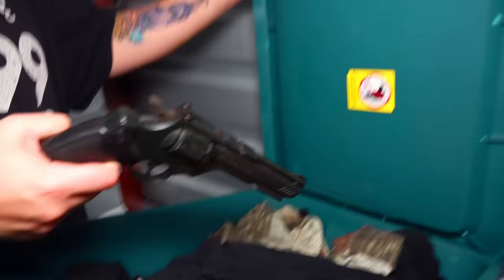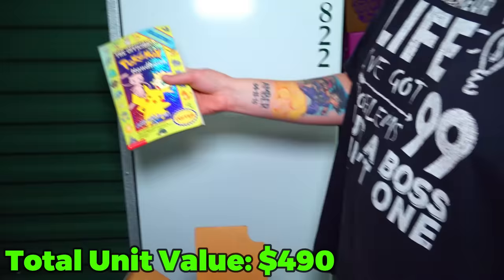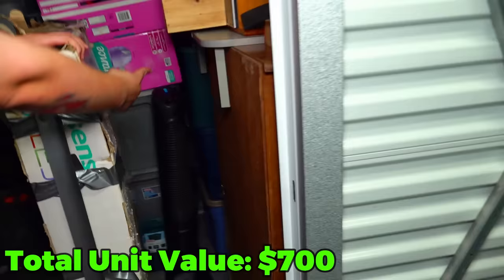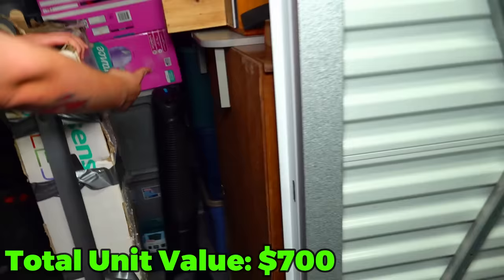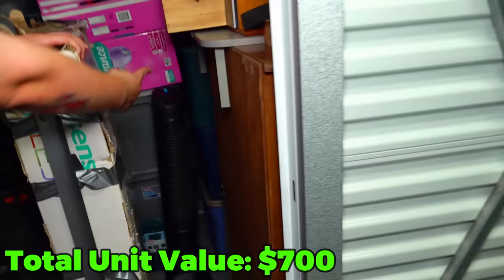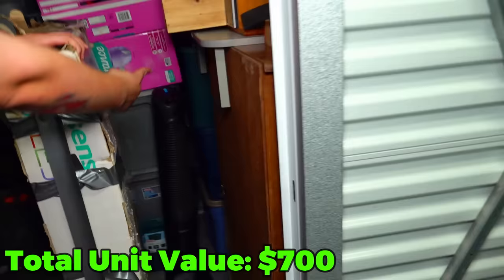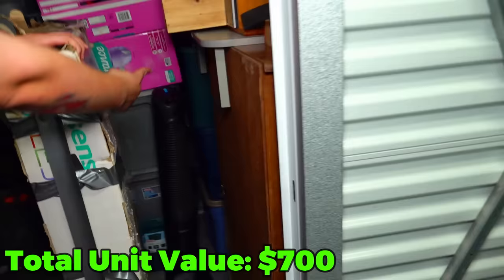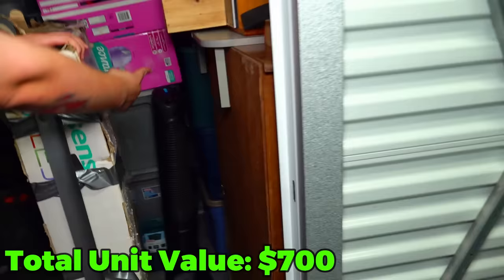I Bought a Weapon Hoarders Storage Unit LOADED With Weapons Floor to Ceiling!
I paid $1,000 for a storage unit that belonged to a weapon hoarder, and the storage unit was full of weapons! We also found a safe, gold, silver and SO MUCH more in this epic storage unit!